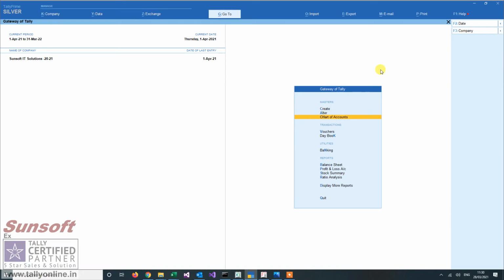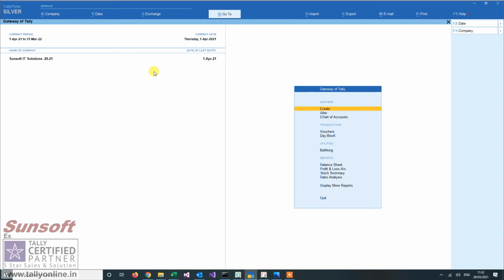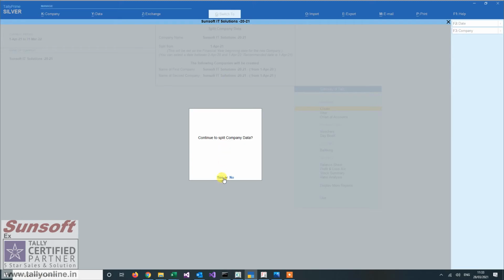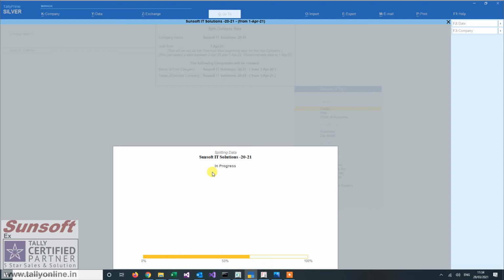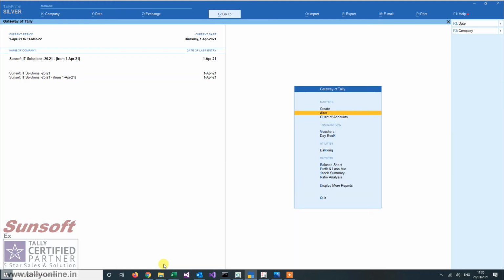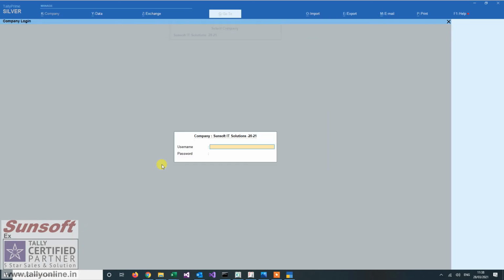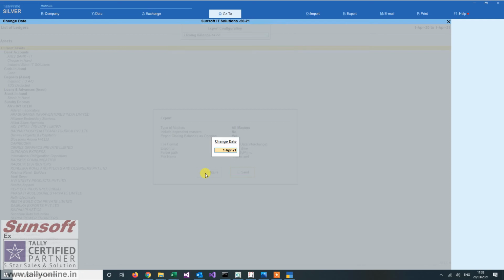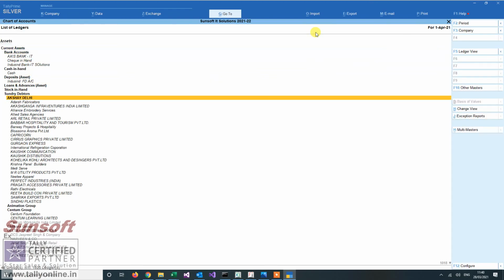Changing Financial Year In Tally||Year-End Process In Tally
Hello, I am Sunny Bhatia from tallyonline.in  This video is about How to set up New FInancial Year in Tally.ERP9 and Year-End Process in Tally.ERP9...

Tally Online is a part of Sunsoft IT Solutions. We are based on the strong 20+ years’ experience in providing Tally Sales, Support, Customize and Integration. That goes to say that we are well aware of the best practices and methodologies to implement and support Tally. We can fulfil all your tally needs in a very competent manner. That goes to say that you can depend on us for your requirements of tally customization, integration and support services.

financial year
how can i move to next financial year in tally
sunny bhatia
how to change financial year beginning date in tally,
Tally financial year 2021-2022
new financial year process